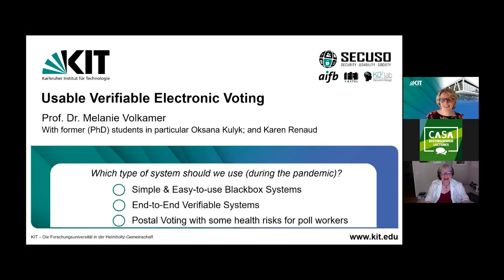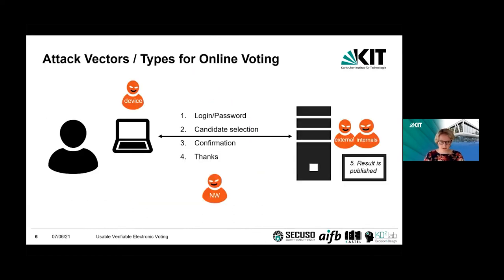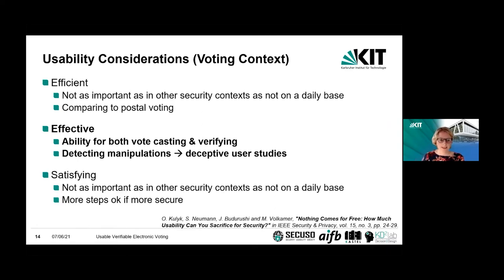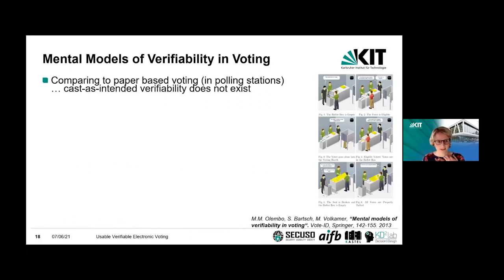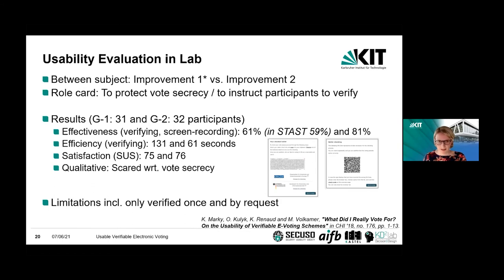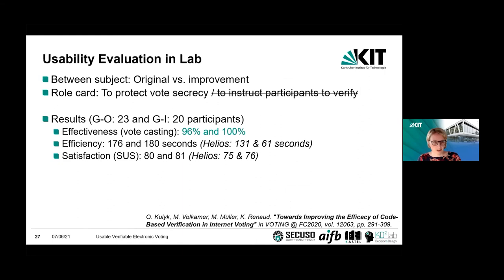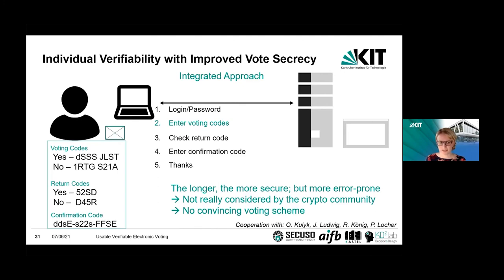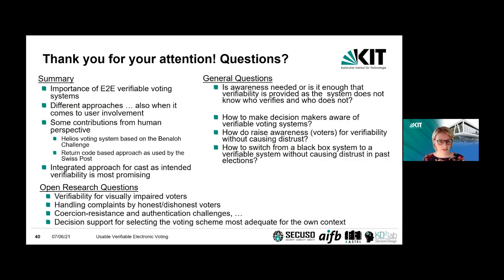CASA Distinguished Lecture with Melanie Volkamer (Karlsruhe Institute of Technology)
"Usable Verifiable Electronic Voting", June 7, 2021

Abstract:

Free, secret, universal and equal elections are the core element of democracies. In many cases the default voting channel is the paper one (i.e. votes are cased on paper either in the polling station or at home and then send via postal service to some central place such). However, due to the pandemic, more and more election management boards considered using remote electronic voting systems and several decided to actually offer an electronic channel. In particular, in Germany, often, so called black box voting systems are used while researchers have been proposing end-to-end verifiable voting schemes. In this talk, Melanie Volkamer will discuss risks of black box voting systems as well as challenges of end-to-end verifiable voting schemes and how some of these challenges can be addressed when taking a human centred approach.

Biography:

Professor Dr. Melanie Volkamer is the head of the research group "Security * Usability * Society" (SECUSO) at the Karlsruhe Institute of Technology. The research group has been part of the Institute for Applied Informatics and Formal Description Languages (AIFB) since 2018. Melanie Volkamer is a PI at the KASTEL Security Research Lab. She did her PhD on the security evaluation of electronic voting system and was consulted by various election management boards including the OSCE and the Council of Europe. Her research focuses on human aspects on various research questions in the context of human centred security and privacy.